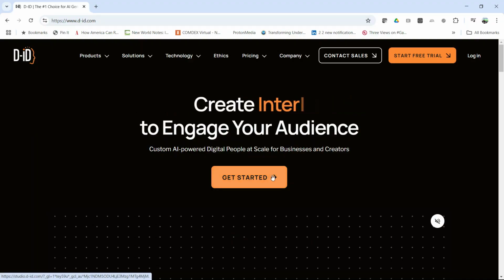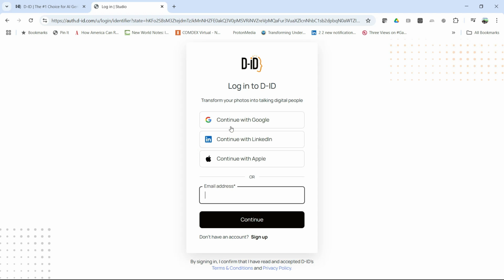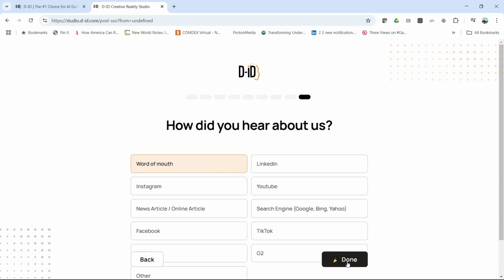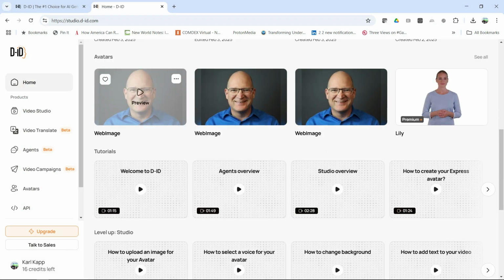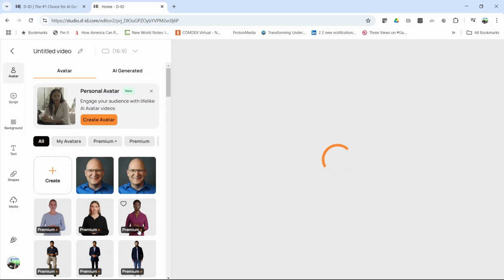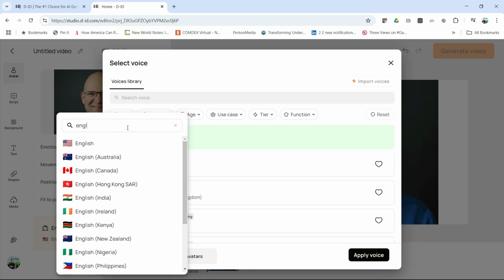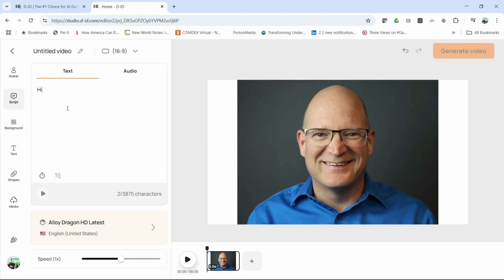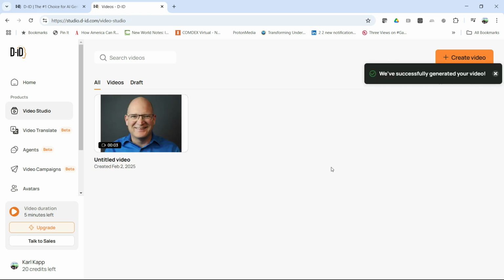Create a Digital Avatar from a Photo with D-ID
This video shows you how to log into the D-ID software platform and how to take a still image like a headshot photo and create an animated digital avatar.